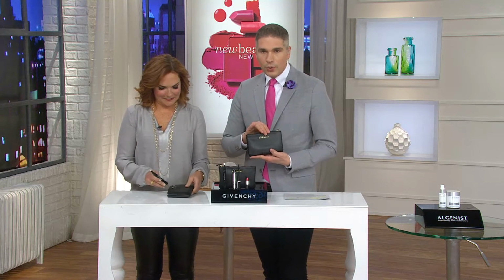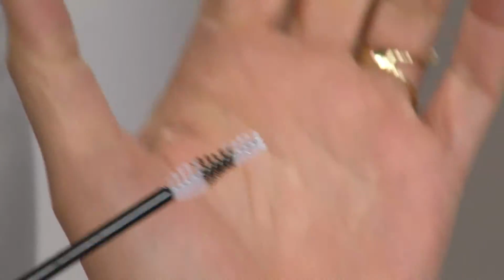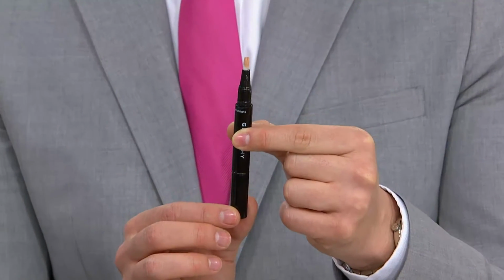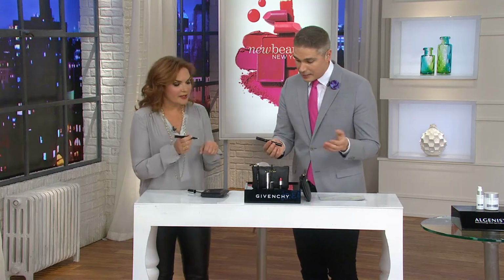Givenchy Deluxe Couture 3-piece Best Sellers Collection with Kerstin Lindquist